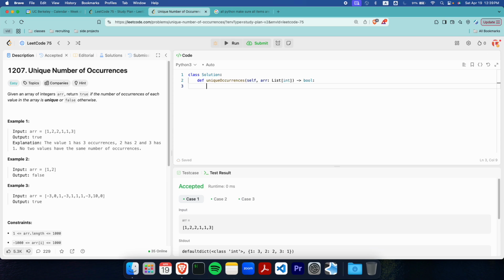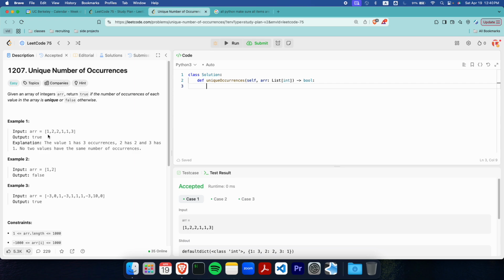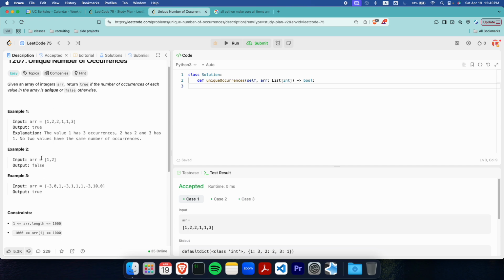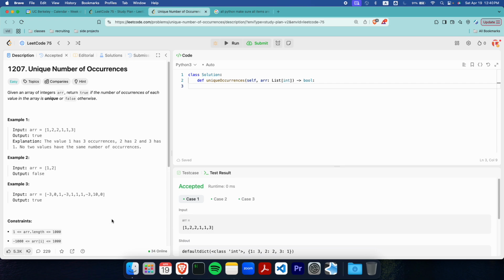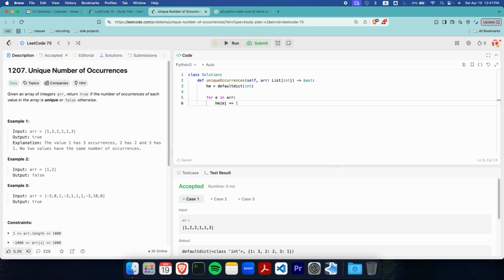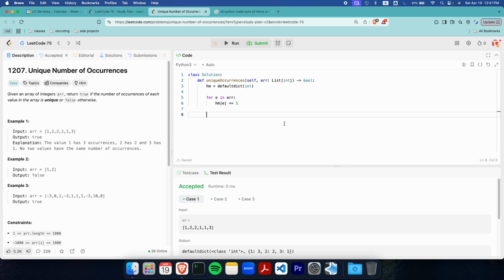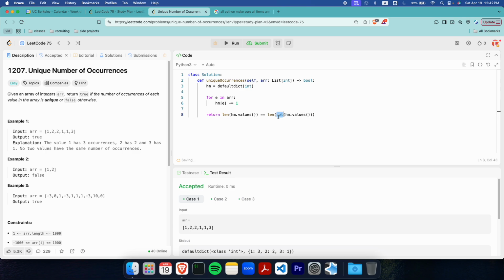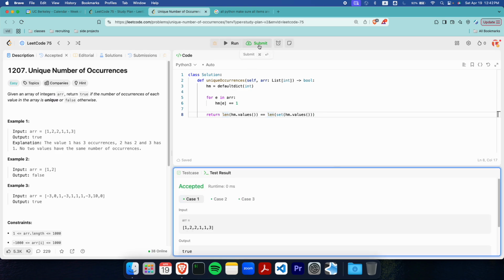Leetcode 75 | Day 9 | Unique Number of Occurrences